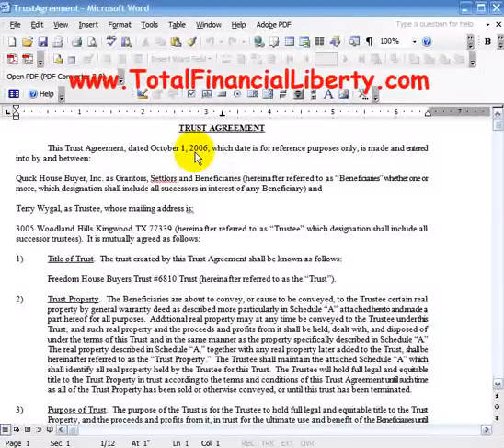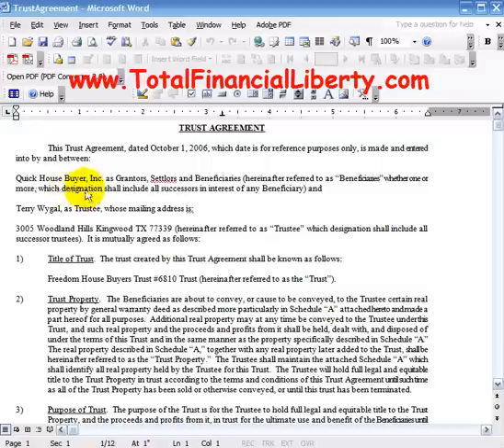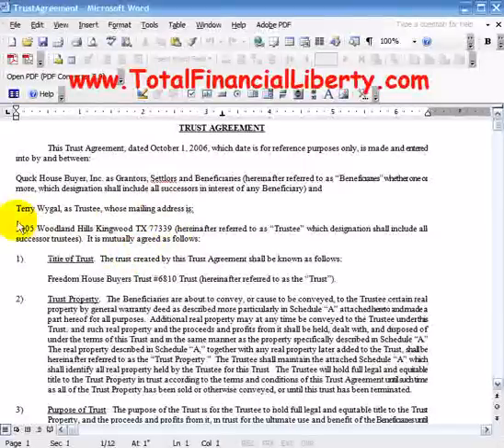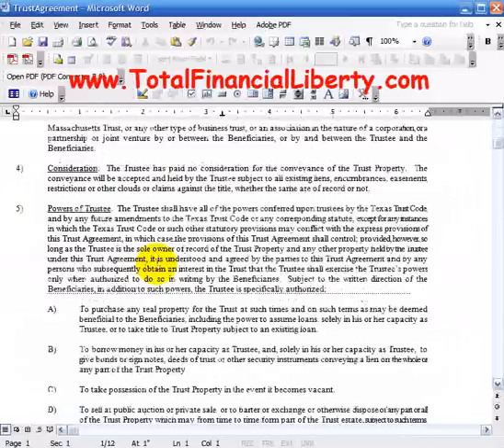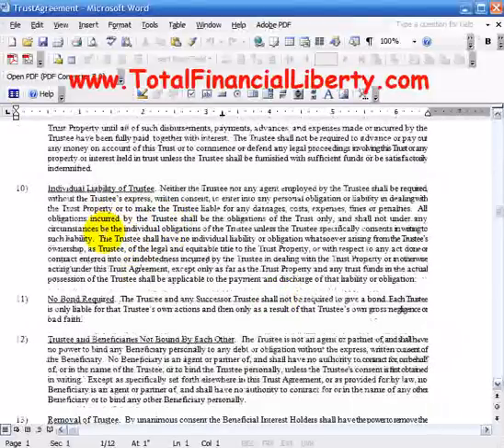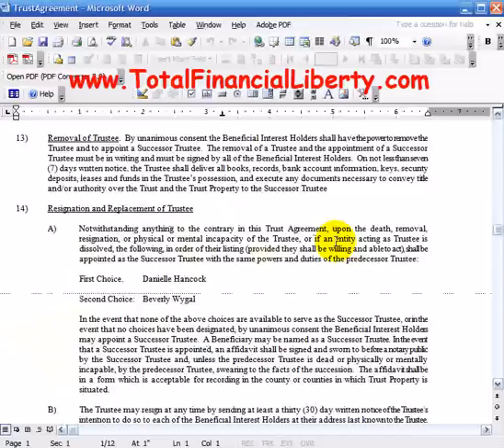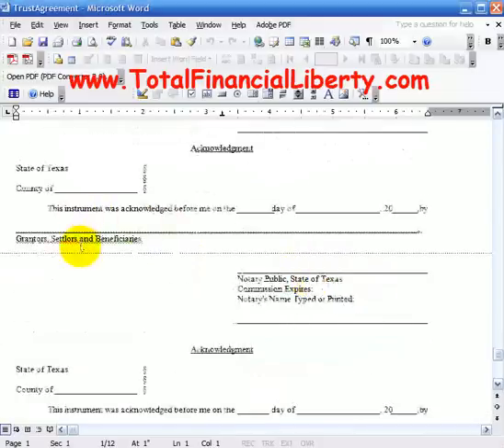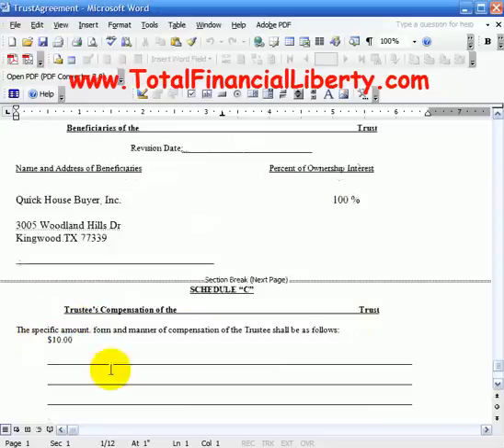Filling Out A Land trust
Real Estate Investing Training video Filling Out a land trust